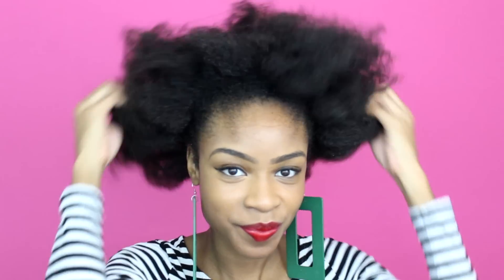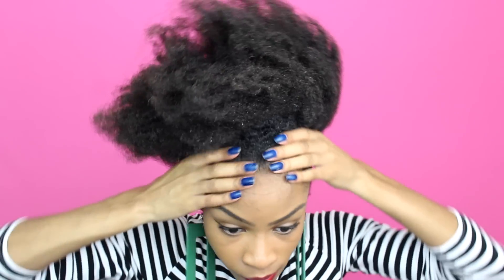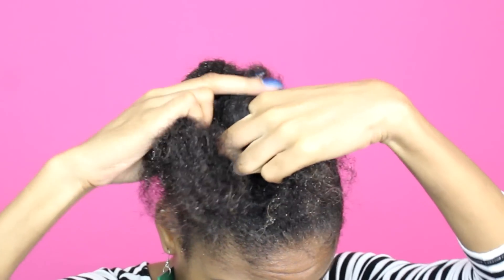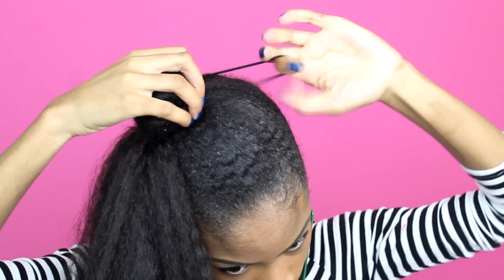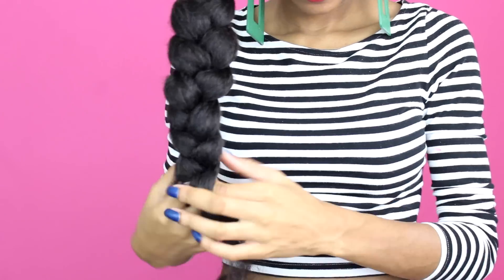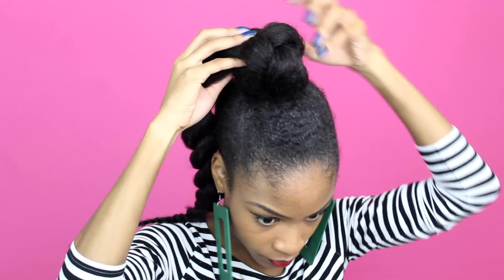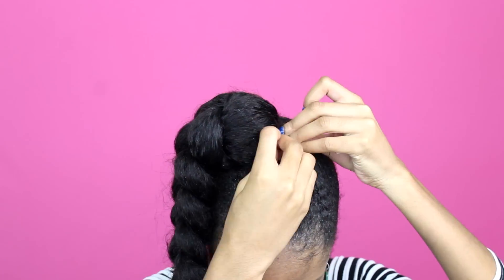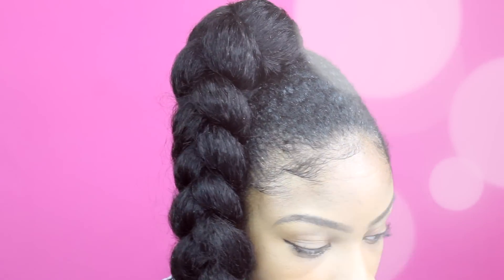Jumbo Braid Ponytail with Kanekalon Hair► Natural Hair Protective Styles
Here's my Jumbo Braid Ponytail with Kanekalon Hair. This 90's inspired Jumbo Braid Ponytail with Kanekalon Hair is great for those lazy or bad hair days! Best of all the hair only costs $1.00!

➜ 1 pack Kanekalon Braiding Hair Color #2
➜ Eco Styler Gel with Olive Oil
➜ Fine Mist Spray Bottle
➜ Goody Ouchless Elastics
➜ Goody Headband
➜ Boar Bristle Brush
➜ Bobby Pins
➜ Hair Pins

::::::::::::::TECH::::::::::::::
2015 Apple 15.4" MacBook Pro Retina